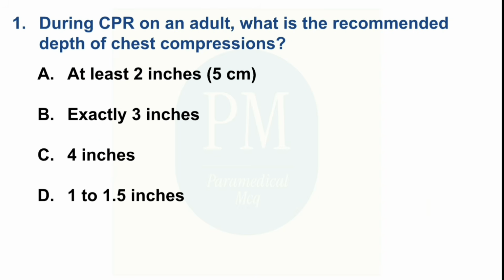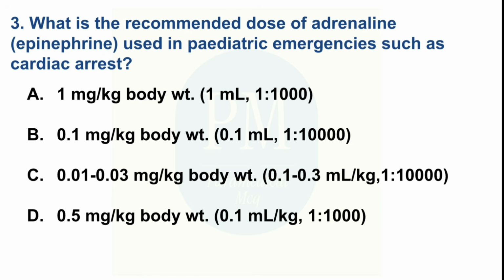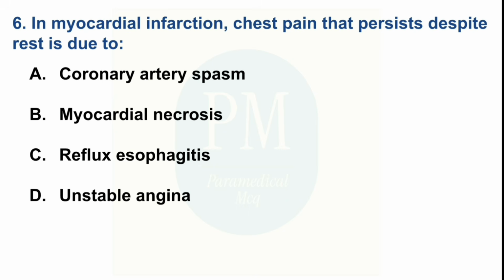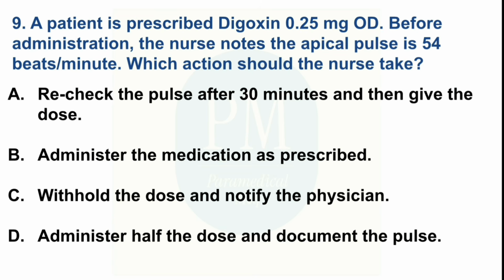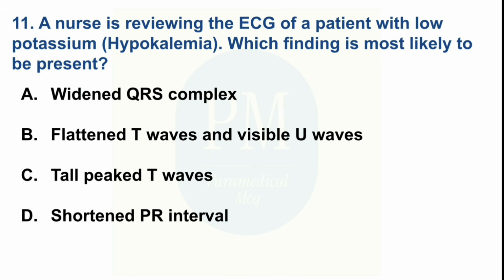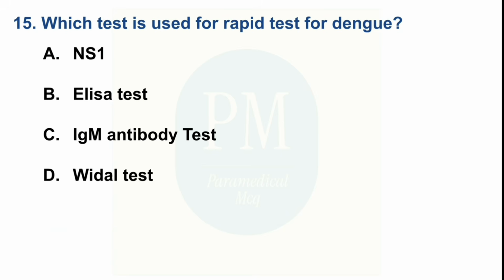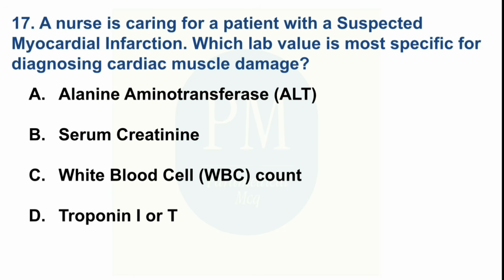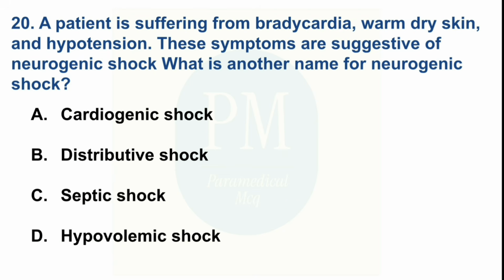NURSING OFFICER|NORCET 10|AIIMS|PYQ|PART3